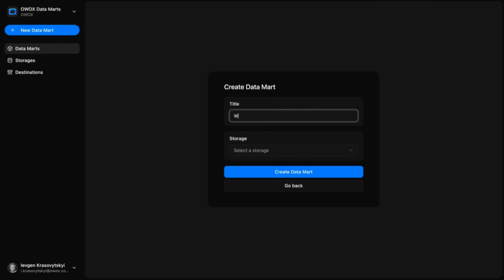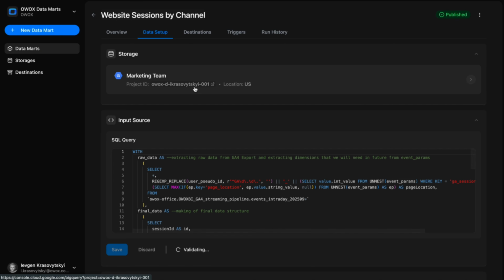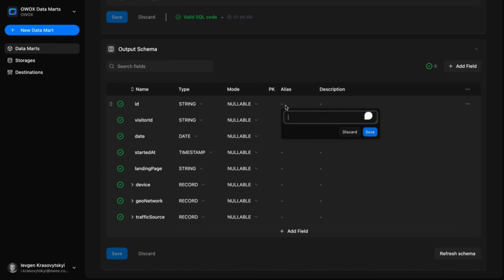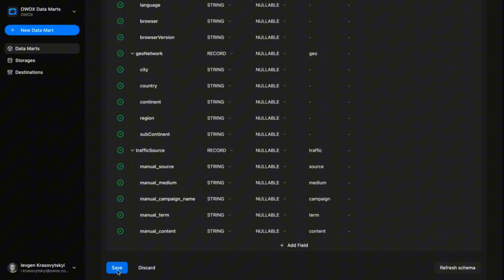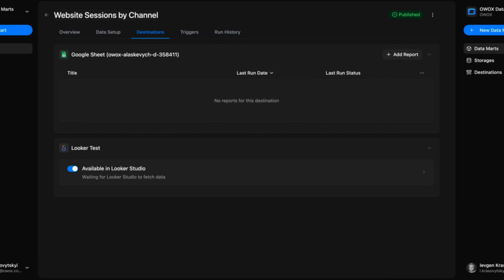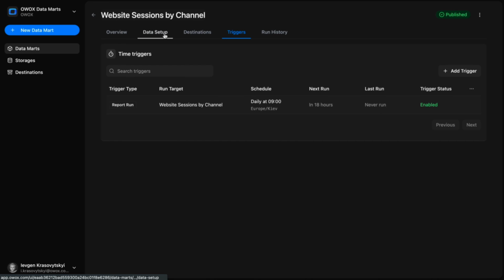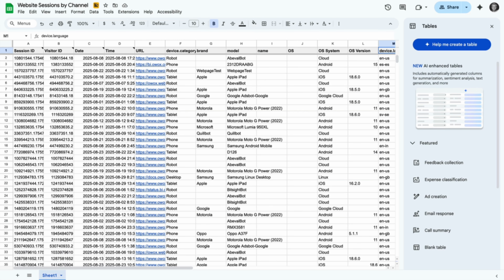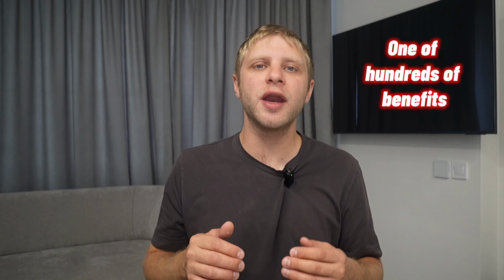Build With Me: How to Stop Copy-Pasting SQL Across Dashboards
Be honest — how many dashboards are you managing where the same SQL query is slightly different in each?
You tweak a Looker Studio report...
Forget to update Connected Sheets...
And suddenly your dashboards don’t match.

🚫 Say goodbye to the “copy-paste and pray” method.

In this build-with-me demo, I’ll show you how to:
- Create a reusable Data Mart for Sessions by Channel
- Document your logic with descriptions & aliases
- Deliver the results to Google Sheets & Looker Studio
- Schedule automatic refreshes
- Update the query logic once — and see it reflected everywhere

No more buried SQL...
No more mismatched metrics...
Just one source of truth shared across every team...

Whether you're a data analyst, BI engineer, or the one constantly being Slacked for “why doesn’t this match finance?” — this video is for you.

Try OWOX Data Marts now — it’s free to self-host and free to start in the OWOX Cloud.